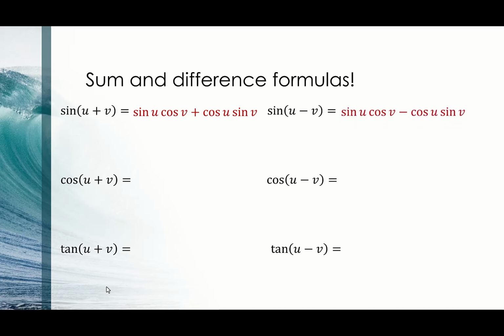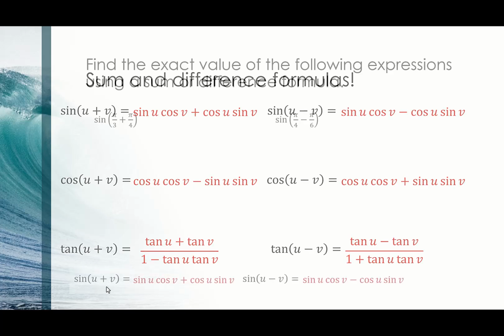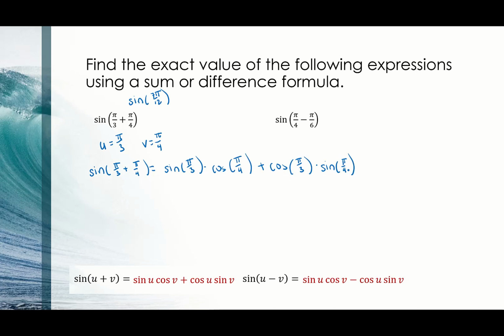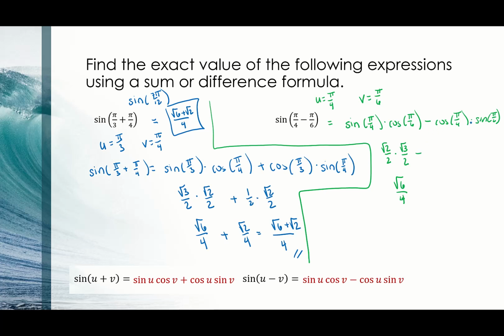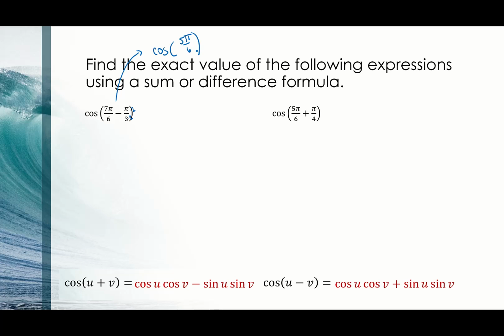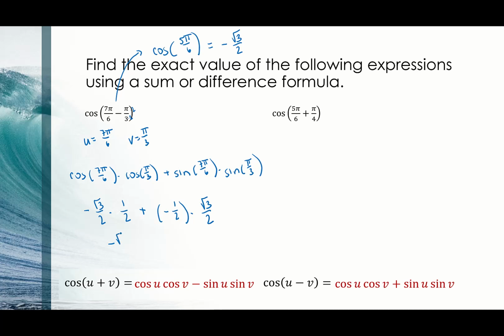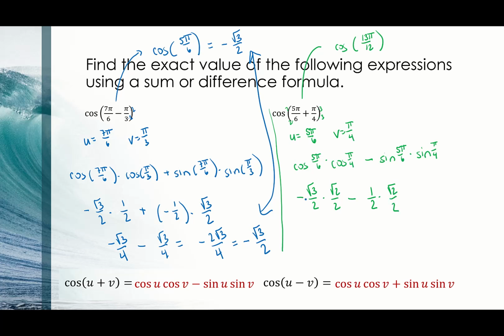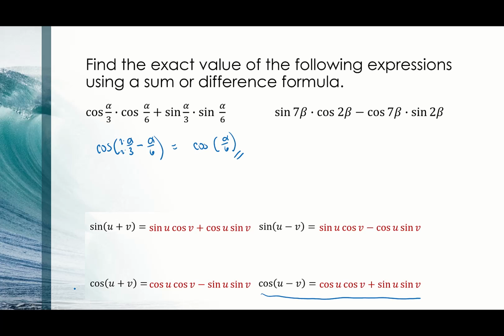Trigonometric Sum and Difference Formulas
00:00 Introduction
00:08 Sum and difference formulas!
00:09 Sum and difference formulas!
02:18   Find the exact value of the following expressions using a sum or difference formula.
02:19   Find the exact value of the following expressions using a sum or difference formula.